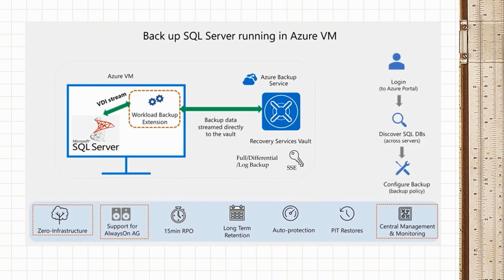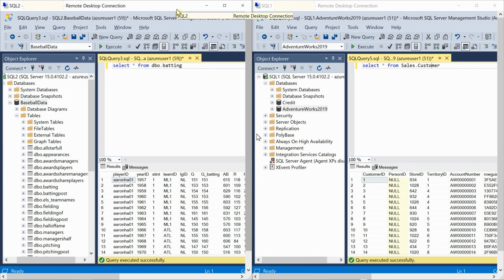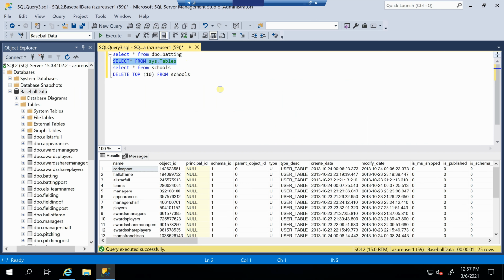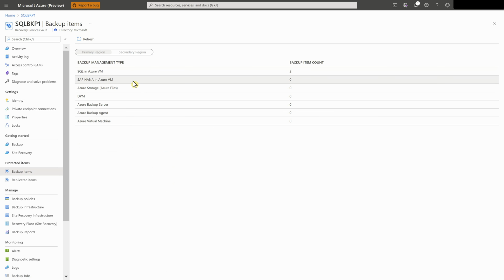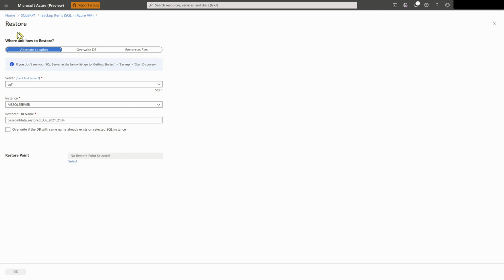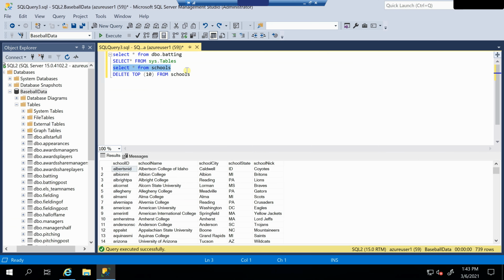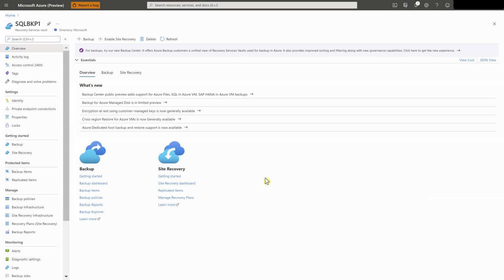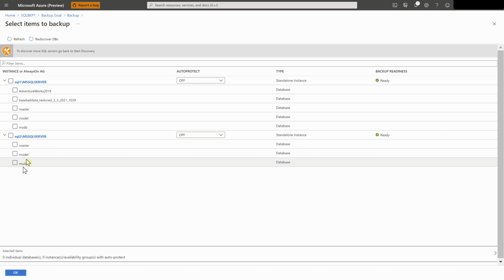Azure Backup for SQL in Azure VM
Azure data protection has broad capabilities in protecting customer’s data assets that may be located on on-premises, in Azure Cloud and across-sites. It makes backing up and restoring you files, databases and application a breeze. It enables secure and fine-grain backups possible. This demonstration show one sub-topic of Azure Backup namely protecting SQL Server in Azure VMs.